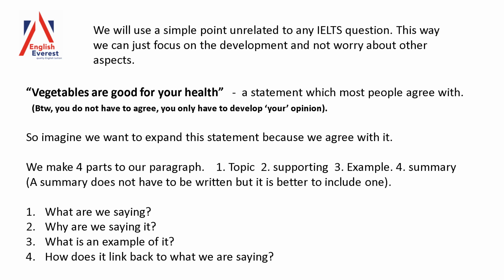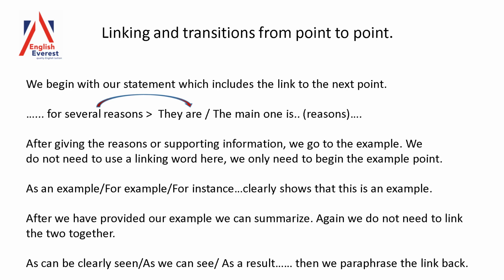Writing Task 2 Developing a paragraph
How to develop a paragraph when writing.